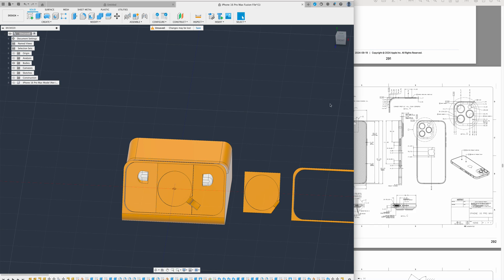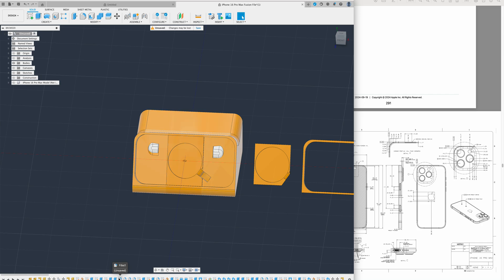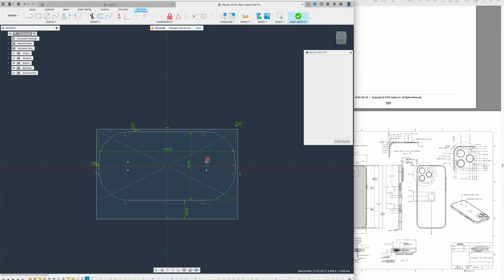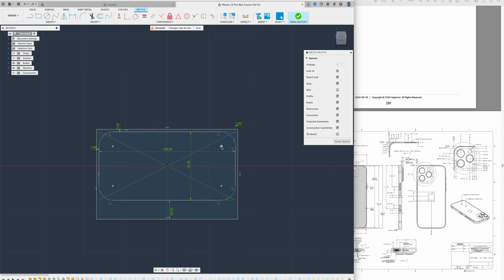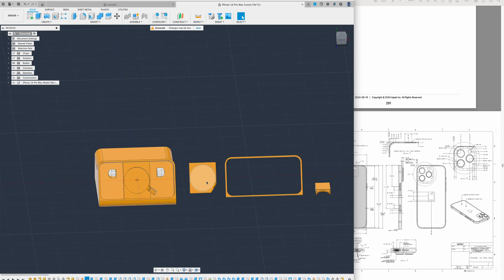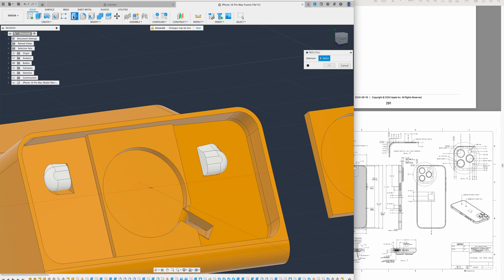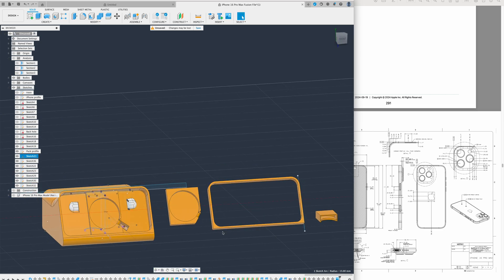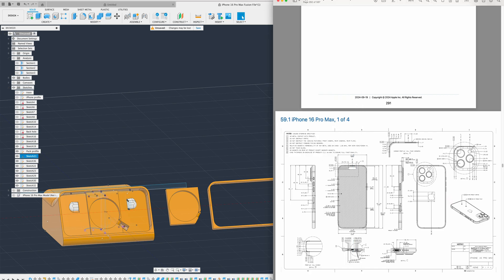How to Edit the Corner Radiuses of Your iPhone Profile in Fusion 360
*** ↓↓↓ATTENTION ↓↓↓**

THERE IS A NEW FULLY PARAMETRIC MODEL
It is a LOT easier and may not even need these extra adjustments.
I'm leaving this video up to please the YouTube gods. But if you haven't printed your model yet--
Please check out this video to see me walk through it.

***↑↑↑ READ ↑↑↑**

RESOURCES

❖ NEW YouTube video to walk through the new Version 3 models I just uploaded. I cover how to change the phone's length and width in Fusion 360 using one of my f3d files, and how to export the final STLs for printing.
❖ YouTube “advanced” video on how to make the borders around the phone as narrow as possible. Some sizes play nicer than others but you can get past the Fusion 360 errors by doing some extra steps. In the same video, I also go over how to fix the Clicker if it looks uneven on your model.
❖ Apple's Web link to the product specifications and drawings. (Click designing accessories).
❖ The table I created to help calculate everything with the REAL lengths and widths, plus what I believe to be the radiuses. I've posted a screenshot under this paragraph but this link will take you to the live and most up-to-date Google Sheet.
❖ Scott and OVERWERK have started pre-orders if you want to skip the hassle of printing it yourself. It looks like they are offering the docks with 2 size options: a “naked” non-case iPhone and an iPhone in an Apple MagSafe Case.

THANK YOU Scott & OVERWERK
Thank you for this amazing model and design. We appreciate your giving us the F3d file to use and learn from. You inspired me to learn a little bit about Fusion 360 and to dive into Bambu Lab's community. I love your videos, your designs, and your humbleness. I am honored to get to work on this file and to witness your genius in action.

GRATITUDE RAMBLING
I really hope this is the last video I make of this model and remix. It's been fun but at this point, even I'm tired of looking at iPhones and hearing my voice 😂.
Thank you to everyone who has given me feedback, messaged me about their gratitude, and boosted my model on Bambu's Maker World.
This has been a really fun (and extremely puzzling) challenge!